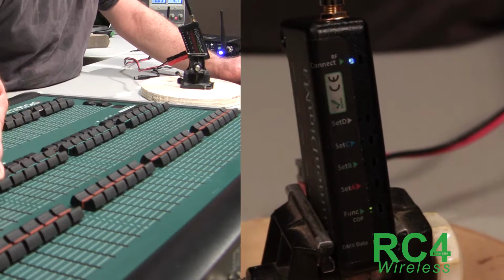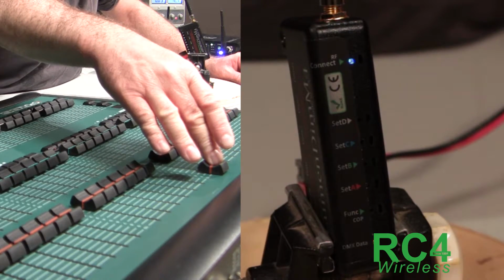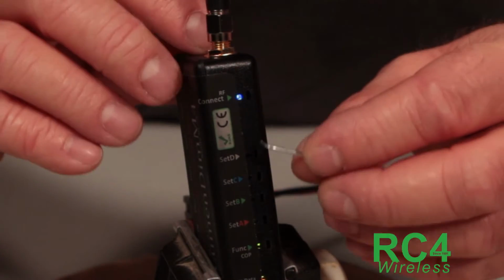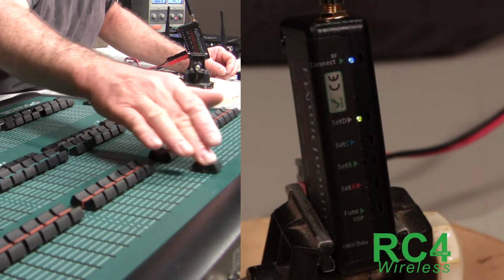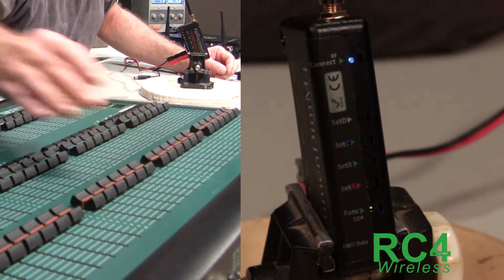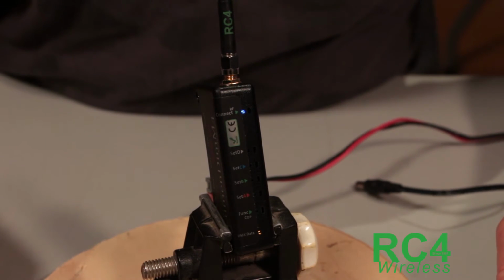RC4 LumenDim - Example: Set DimD for a Relay on DMX Ch 12